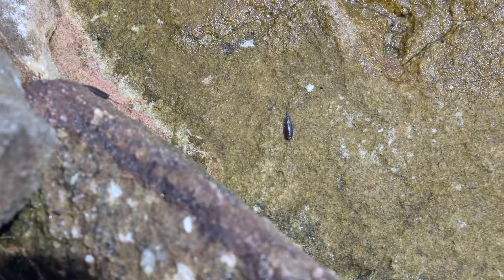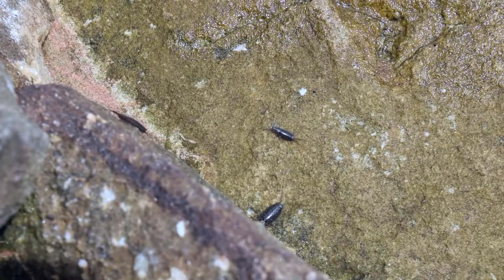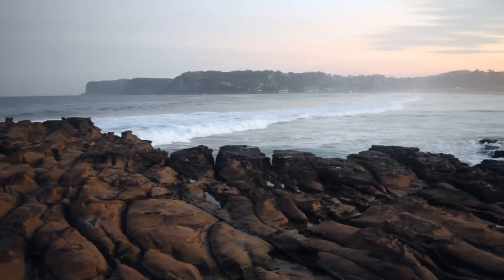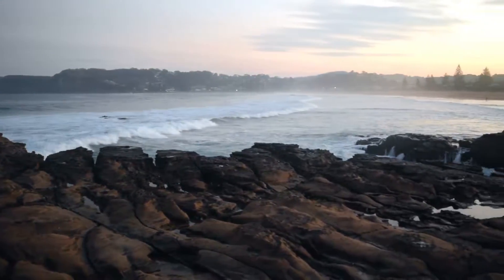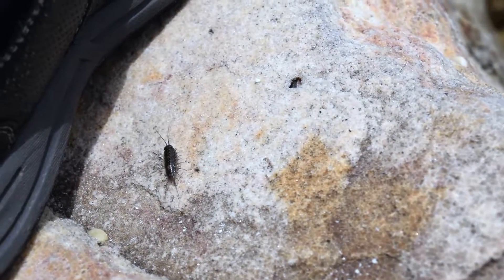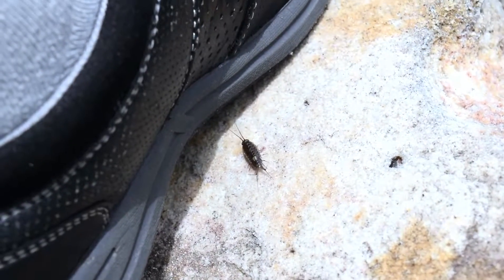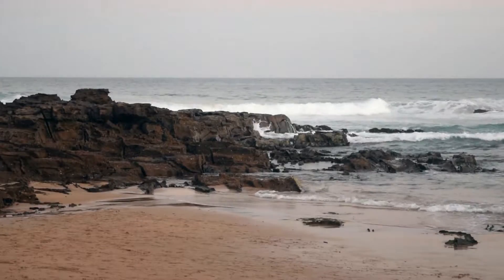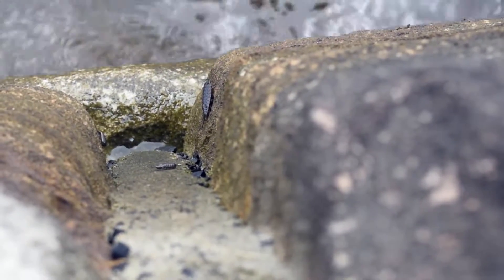Sea Slater - Sea Roach - Woodlouse Bug | Short Documentary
Short Documentary

Living on the shore above the high tide mark, sea slaters are best seen during the evening. Like most of their closely related relatives of the woodlouse family, sea slaters are recyclers; feeding on dead animals and plants that get washed up on shore.

Sea slaters are under threat on some beaches from mechanical beach cleaning, although it is important to keep our beaches litter free, mechanical beach cleaning destroys the strandline habitat in which these creatures live in.

They are closely related to the pill bug and wood bug also known as roly poly and sow bug.

Narrator: Sandy Wong

Being an Environmentalist I want to share with you the places I go and the wildlife I see. So come walk with me and experience our world.